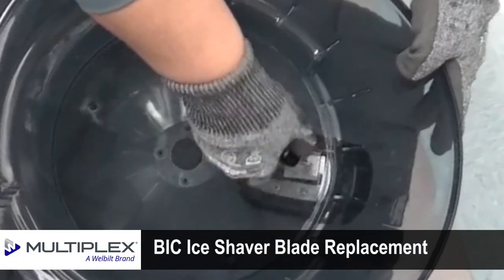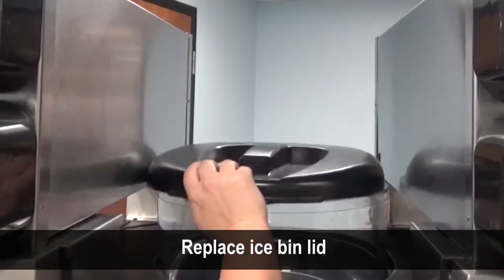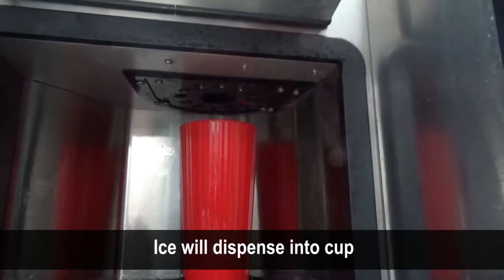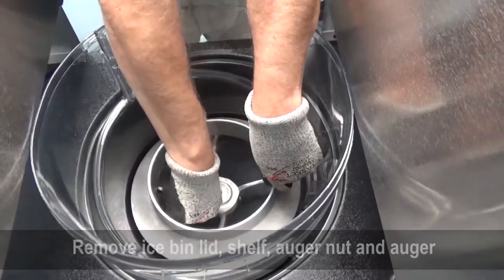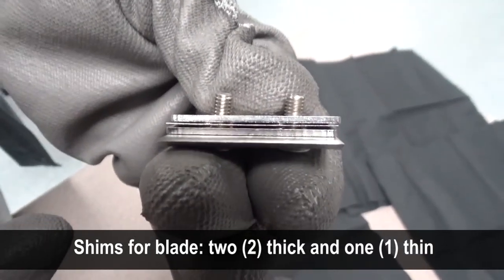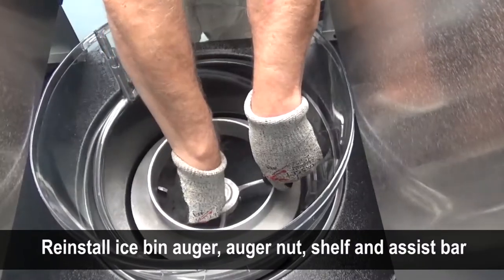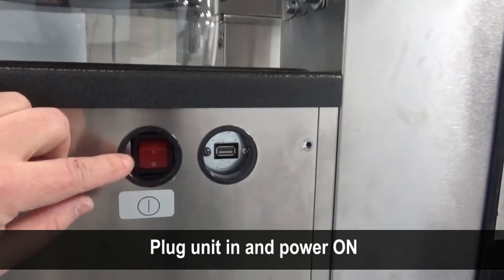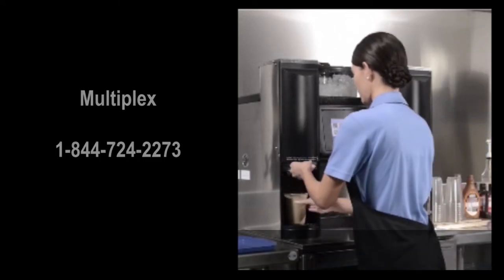BiC Manual Fill Shaver Blade Replacement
How to replace a shaver blade on the BiC Manual Fill smoothie blend in cup machine.